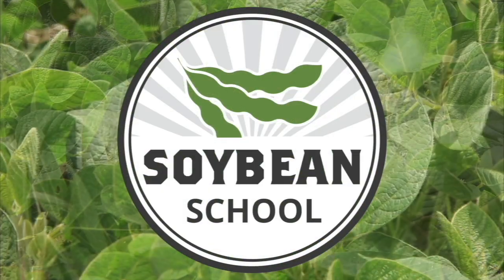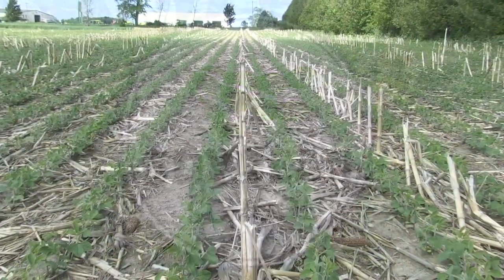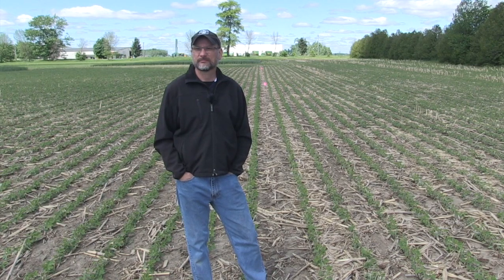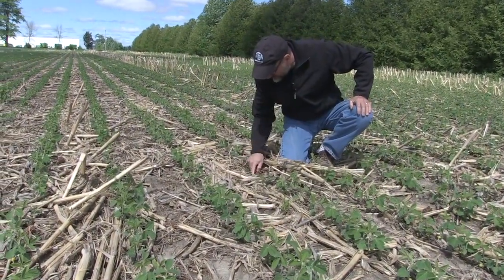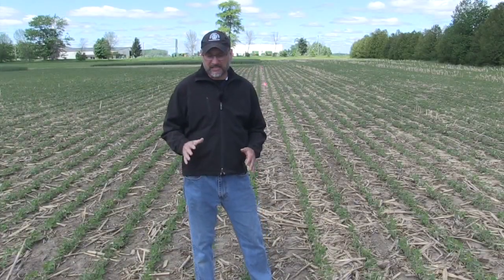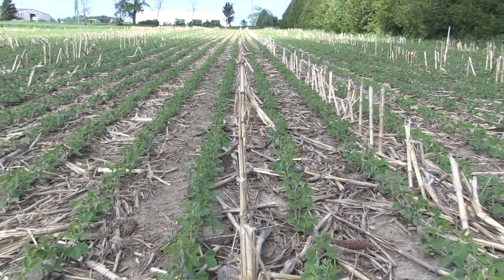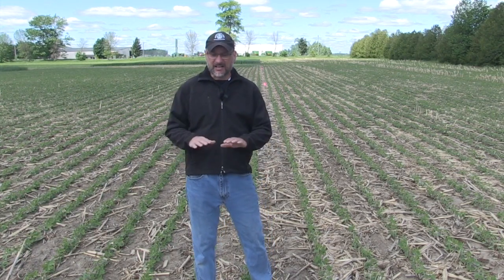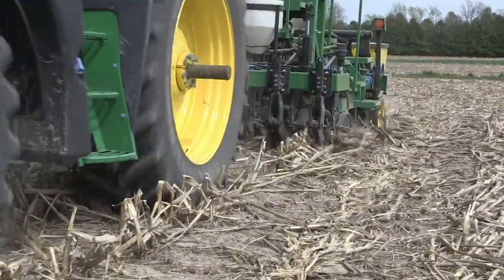Soybean School: Weighing the benefits of pre-till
Bernard Tobin is joined by Horst Bohner with OMFRA to discuss if spring pre-tillage is worth it. Bohner shows off a test plot which exemplifies his findings.